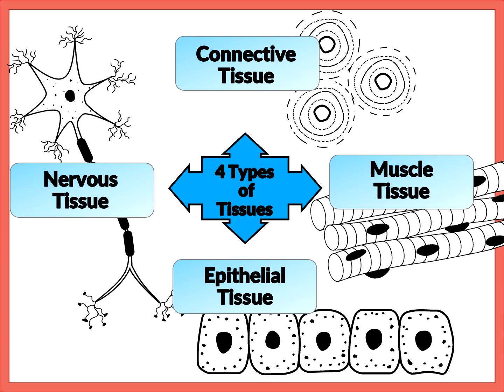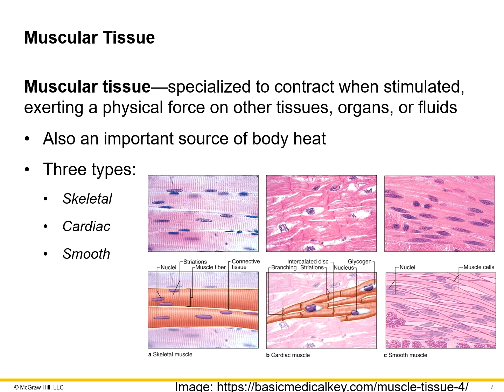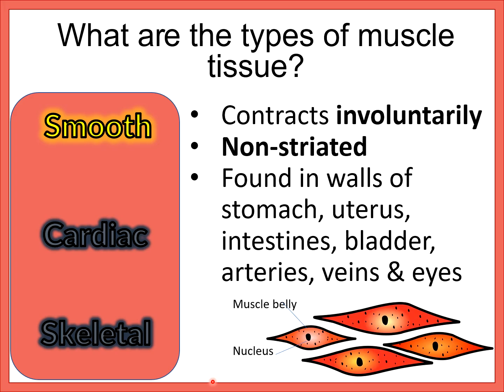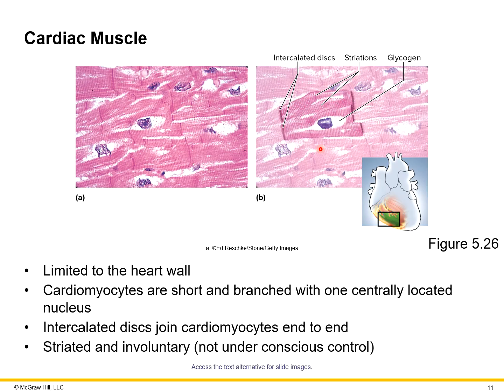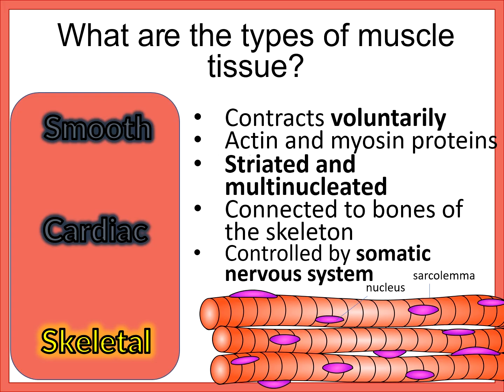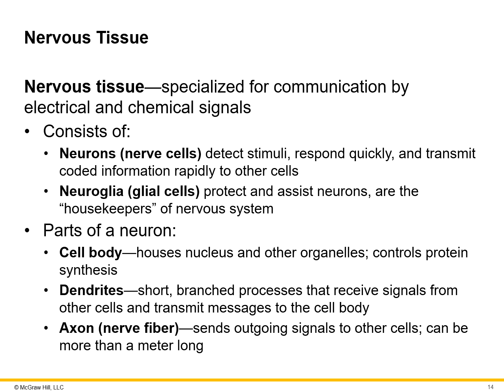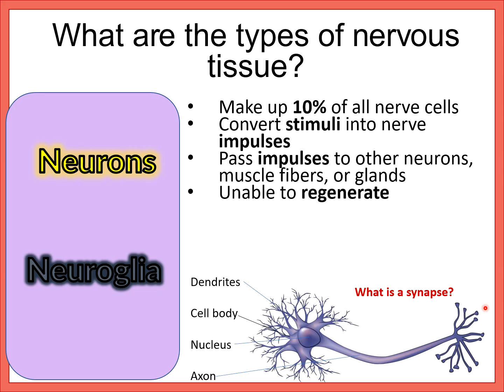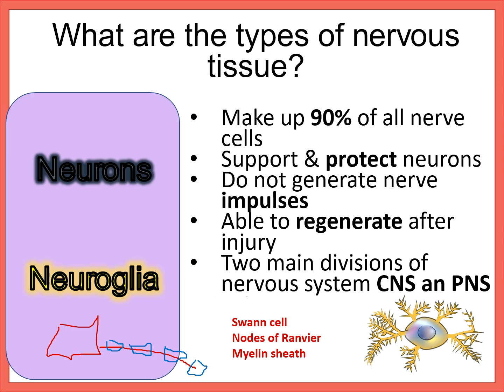201 Tissues Muscle and Nervous U2L7